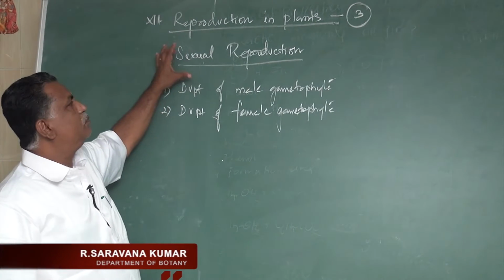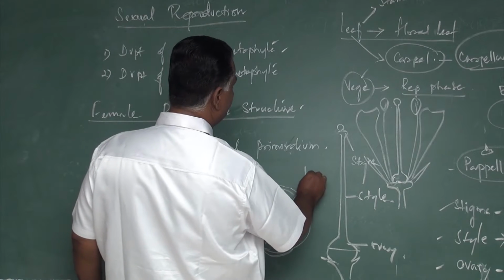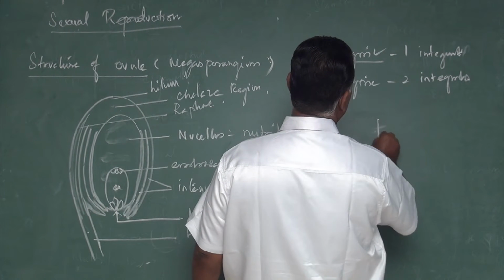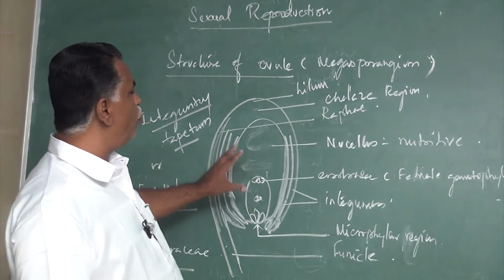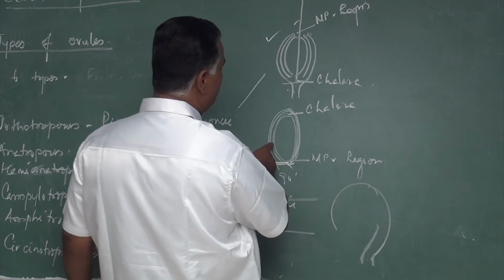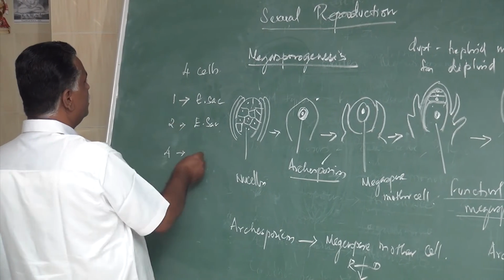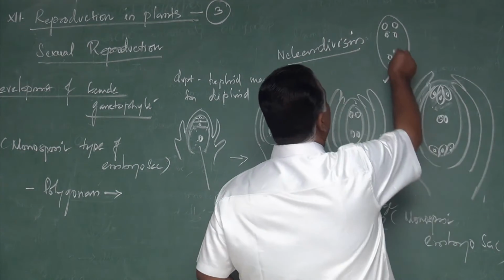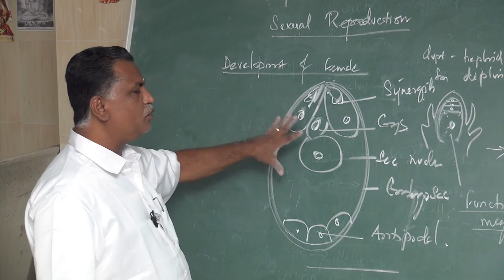+2 BOTANY - REPRODUCTION IN PLANTS - PART 3 - PRESENTED BY - Mr. R. Saravanakumar.